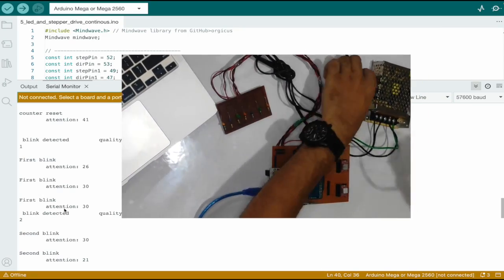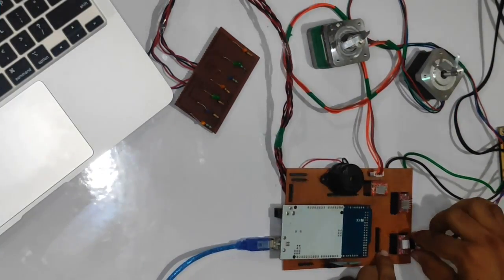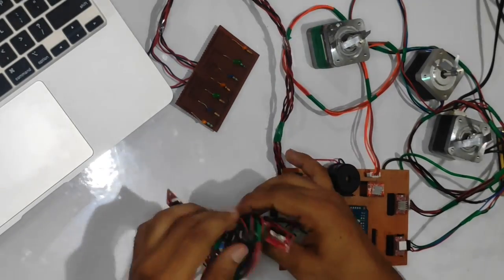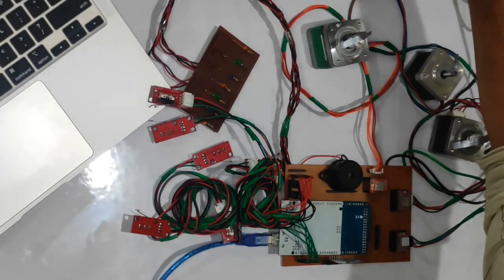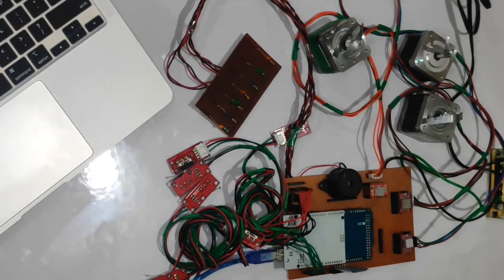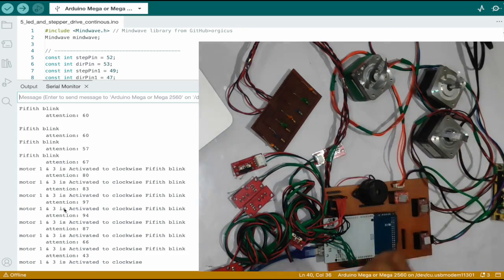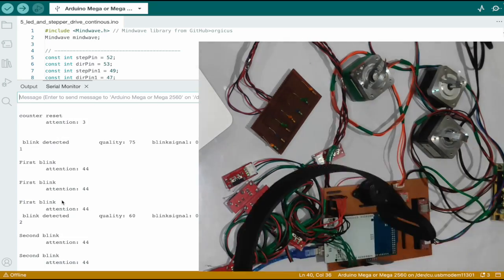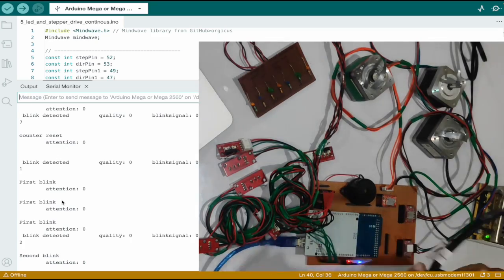Mind-Controlled Stepper Motor: Exploring EEG Signal Integration | Kearla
Dive into the frontier of neurotechnology as we unravel the possibilities of mind-controlled stepper motor control through EEG signals. Join us for an intriguing exploration into the fusion of neuroscience and engineering, where brain waves pave the way for controlling stepper motors. This pioneering workshop, hosted by experts in the field, delves into the innovative utilization of EEG signals to command and maneuver stepper motors.

Through this hands-on session, participants will delve into the fundamentals of EEG signal processing, understanding the intricacies of brainwave patterns and their translation into actionable commands for stepper motor control. Experience the thrill of decoding brain signals and witness the direct impact as these signals propel motion in the physical world.

Engage in practical demonstrations, experiments, and real-time EEG signal processing to comprehend the connection between brain activity and precise motor control. Learn to harness the power of EEG-based interfaces, expanding the horizons of possibilities in robotics, prosthetics, and beyond.

By the end of this workshop, you'll emerge with a newfound understanding of brain-computer interfaces and their application in the control of stepper motors through EEG signals. Join us in this revolutionary journey, where neuroscience meets engineering, and witness the astounding capabilities of mind-controlled technology reshaping our future.

Register now and be part of this groundbreaking exploration into mind-controlled stepper motor technology. Unleash the power of your mind to drive innovation and redefine the boundaries of human-machine interaction.